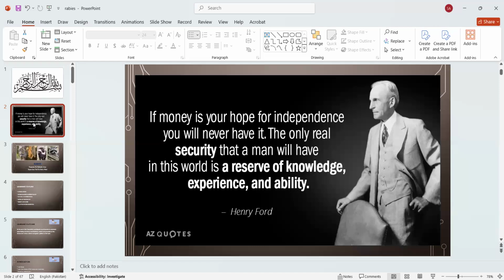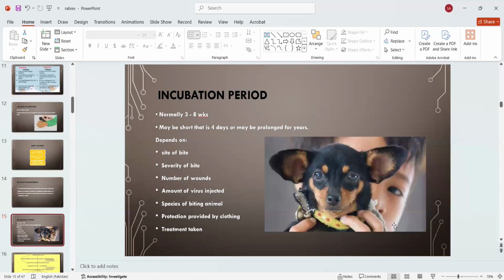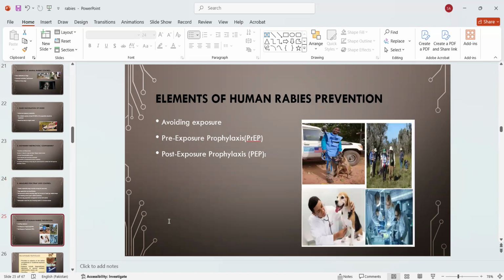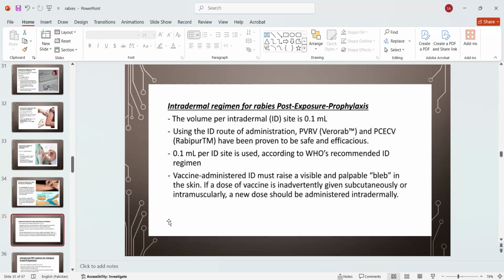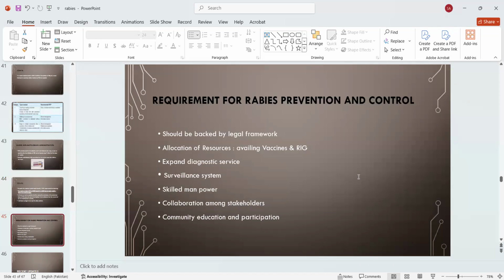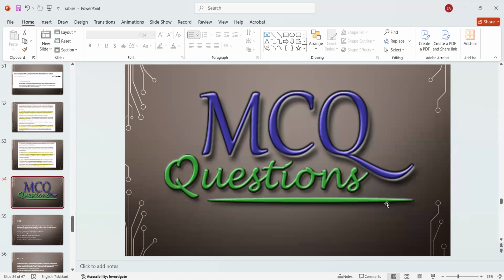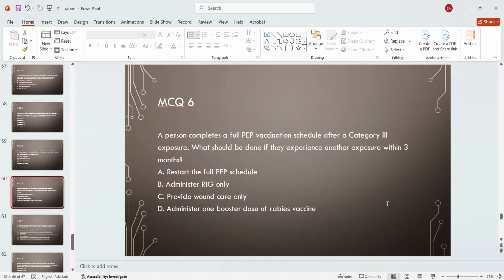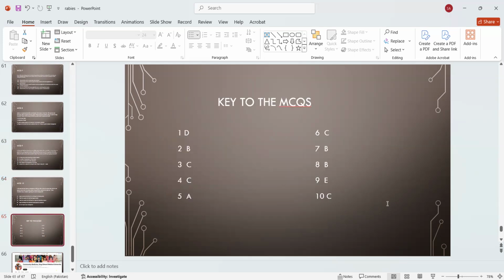Rabies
Presented by Dr. Nabeela Umar